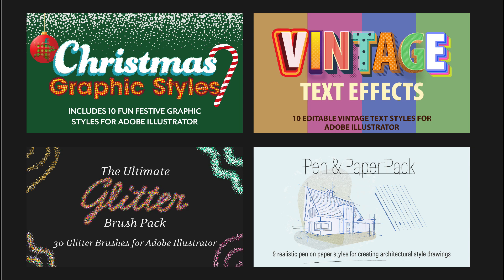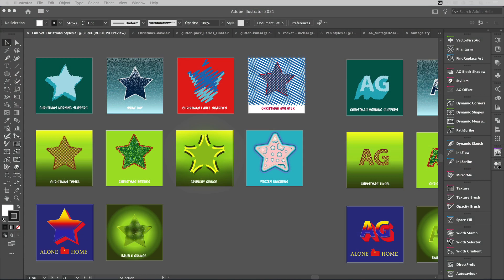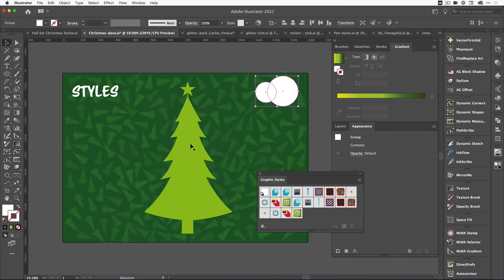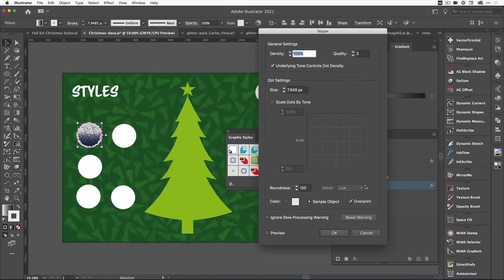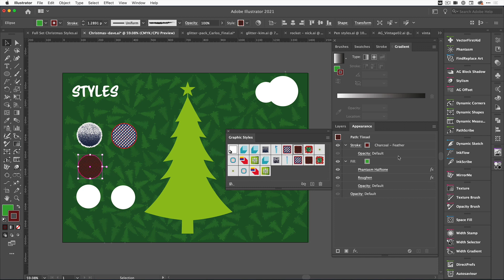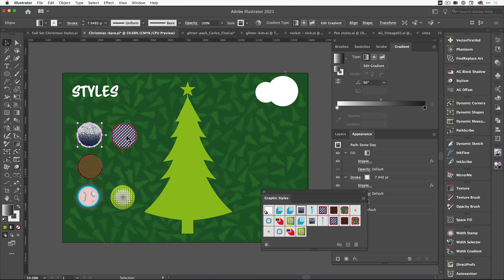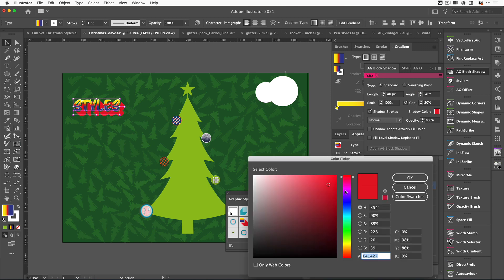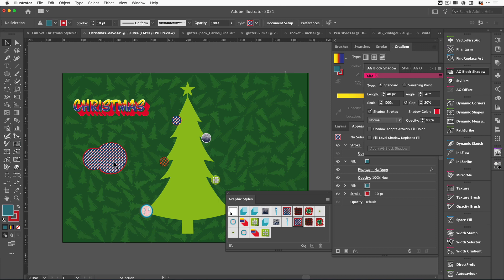Creative Graphics Pack - Christmas Styles - Astute Graphics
PACKS ONLY AVAILABLE TO ASTUTE GRAPHICS ANNUAL SUBSCRIPTION CUSTOMERS
Christmas is coming and we decided to create a fun and quirky Christmas Graphic Styles Pack for all our annual subscription plan customers as well as some other cool resources. All these can be found in the Astute Manager panel or in your account page. Here's a brief overview video.

These have all been created just for you and you can see the full set below:
Christmas Morning Slippers
Snow Day
Christmas Label Sharpies
Christmas Sweater Weather
Christmas Tinsel
Christmas Berry Stipple
Crunchy Gringe
Frozen Unicorn
Alone at Home
Bauble Grunge

For more details about Astute Graphics’ plugins for Adobe Illustrator CC and our Annual Service Plan, please

We are a UK based, leading innovative experts in designing creative tools for vector designers that significantly save time, boost creativity and achieve refined results and we’ve been doing this since 2006.

We lead the way with cutting-edge design software — we bring back the fun to drawing whilst making it far easier to meet tight deadlines and make on the fly changes. We pride ourselves in helping you with any questions you may have, from the technical to the simple.

Astute Graphics is driven by its employees who demonstrate a passion for continuously enhancing your design workflow. We invest time in finding out what you really need and with our wealth of creativity and resourcefulness we are able to bring out a steady stream of releases each year based on that user feedback. In 2019 we made a decision to change to a more affordable subscription service with continued updates to all our products. We delivered a new Astute Manager to give you full control over your plugins and a new team licence management system for larger studios and corporates. We also introduced 4 brand new plugins into our suite over the last 12 months giving Illustrator more functionality to enable you to work faster, smarter and more creatively with our suite of 19 time saving tools.

Well established with an enviable reputation in our field, this has led to strong alliances with key partners such as Adobe, X-Pen and Wacom. Our tools are used by thousands of designers from all different walks of life, from individual freelancers to large corporations. We have deep values and ethics to conduct our business responsibly and fairly both with our valued clients and suppliers.

We are Astute Graphics and we’re all about vectors in illustrator! View our 100's of learning videos, webinars and how-to videos on our Youtube Channel. To download your FREE 7 day full trial, We also offer a 7 day money back guarantee!